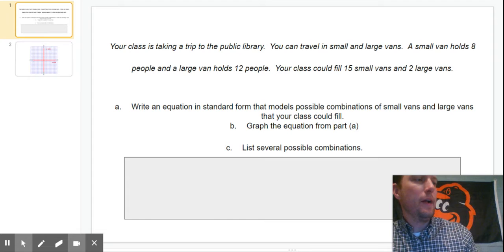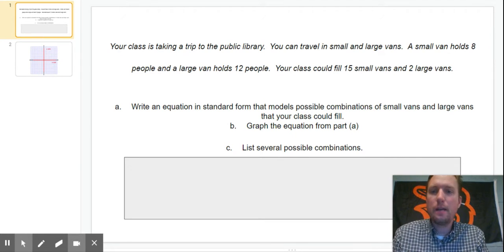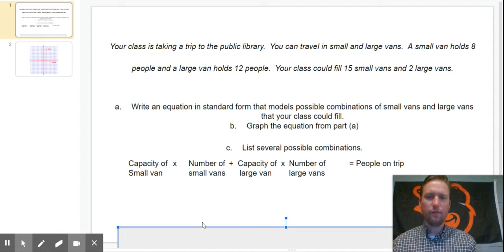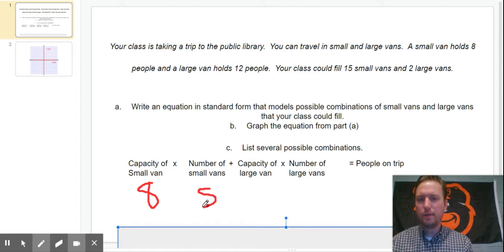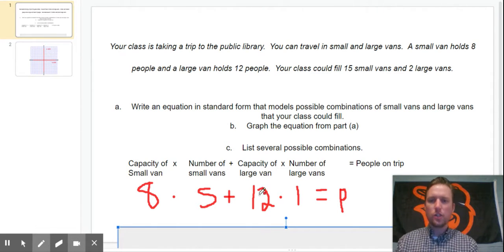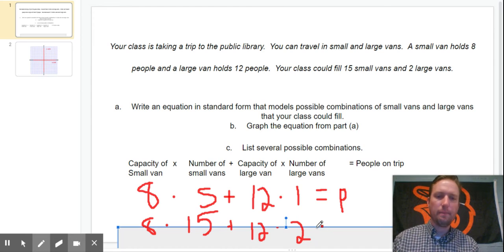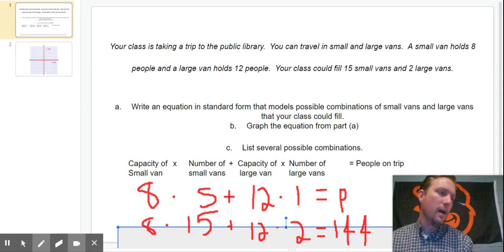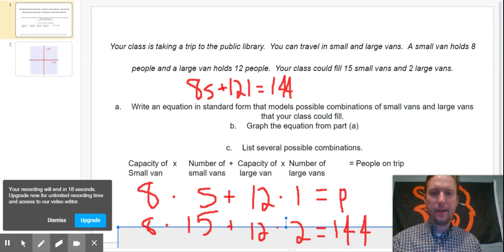4/9 Denominators - Part 1